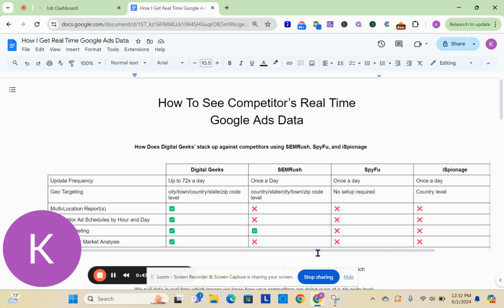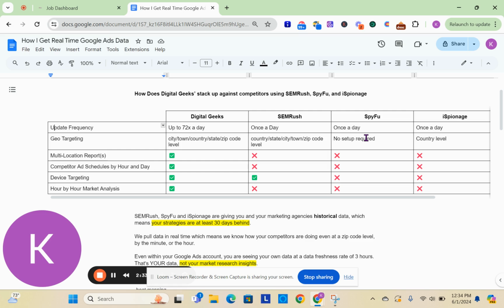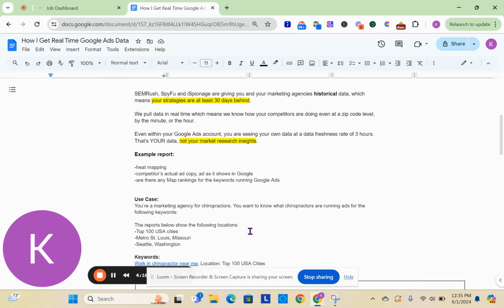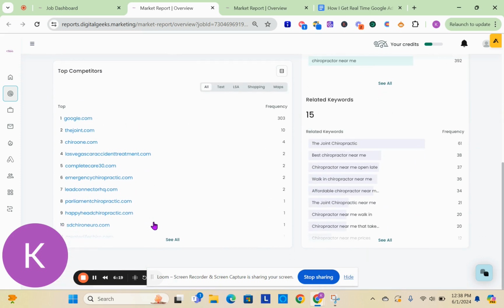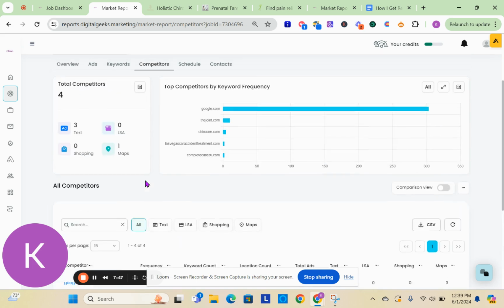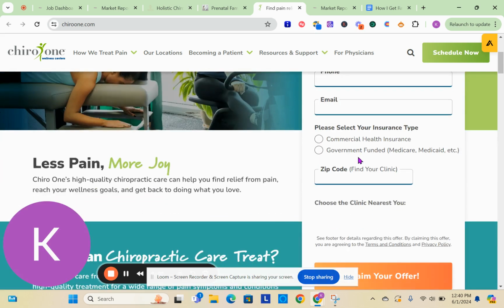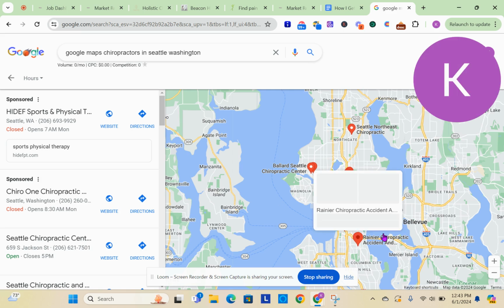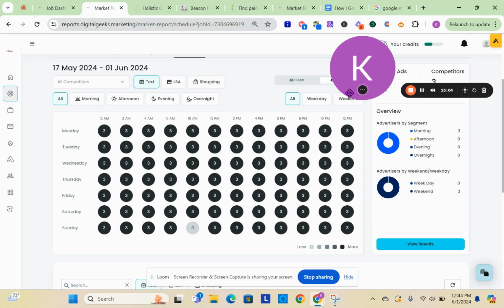How To See Competitor’s Real Time Google Ads Data | Chiropractor Near Me Review and Demo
If you've been wondering how to get real time Google Ads data - not old data - our software can do that.

If you'd like to view the report for chiropractor near me running in the top 100 USA cities